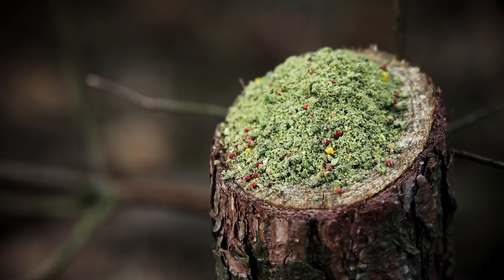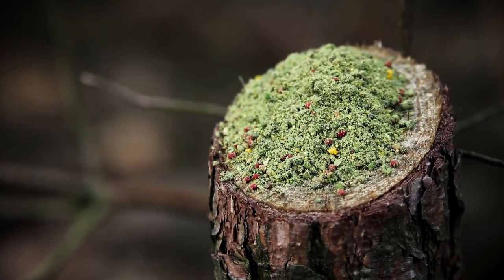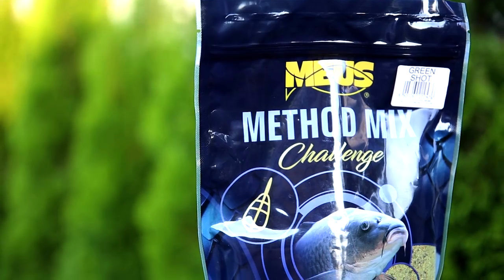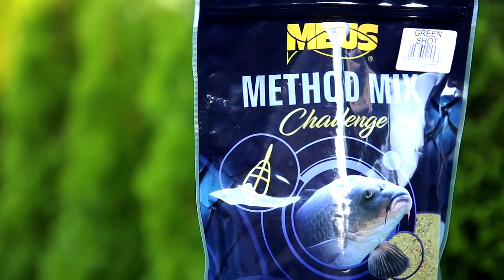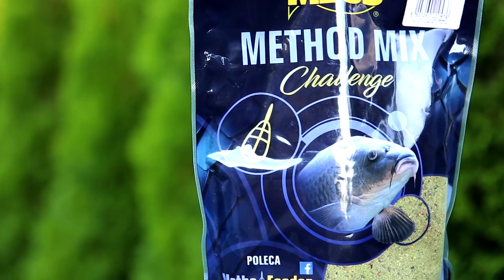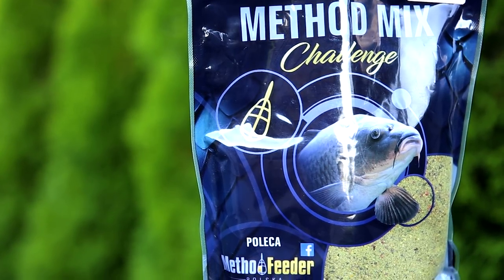Pellet Spectrum oraz Method Mix Challenge - MEUS / Recenzja Świat Karpia (HD)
Segment zanęt do metod feedera z roku na rok się powiększa. Szanująca się firma na rynku musi posiadać je w swojej ofercie. Te, które dziś zabraliśmy nad wodę swoją premierę miały na targach Rybomania w Sosnowcu w ubiegłym roku.

Metod Mixy Challenge z firmy MEUS to w założeniu producenta połączenie suchej zanęty z 20% dodatkiem pelletu o współgrającym z zanętą zapachu. Sprawdzimy dziś jak klei się mix po namoczeniu i jak pracuje w wodzie. W ich składzie znajdziemy białka i aminokwasy. Zawartość mączki rybnej w składzie powinna być dodatkową zachętą do lepszego żerowania wszystkich karpiowatych.

Na naszym kanale zawsze ciekawe i nowe filmy o wędkarstwie karpiowym. Zapraszamy do subskrypcji, a nie przegapisz żadnego nowego filmu. Interesujesz się wędkarstwem? Musisz być z nami na bieżąco. Jak łowić karpie? Odpowiedź znajdziesz u nas. Łowienie karpi to pasja na całe życie!

Film został przygotowany przez firmę wydawcę e-czasopisma Świat Karpia oraz Świat Suma dostępnego poprzez darmową aplikację mobilną AS PRO MEDIA, którą możecie pobrać na smartfon z systemem Android i iOS.